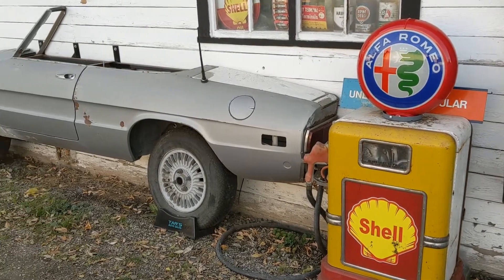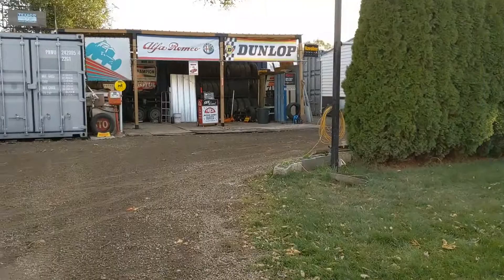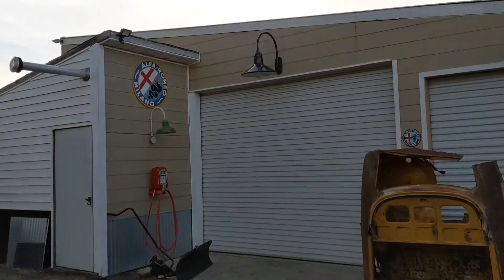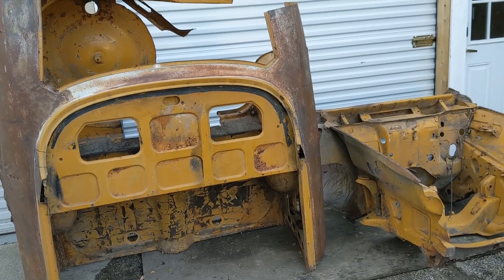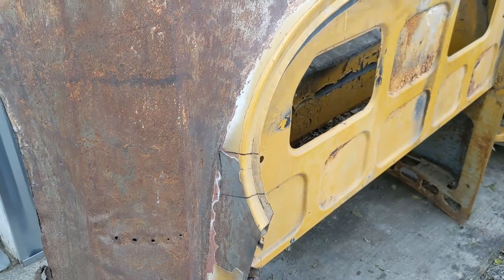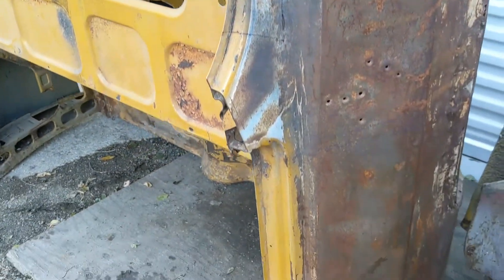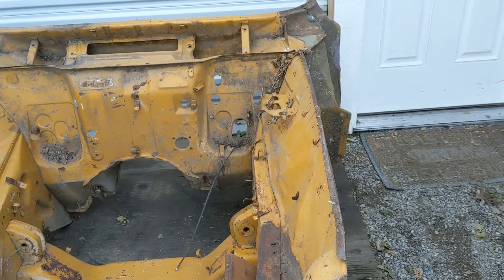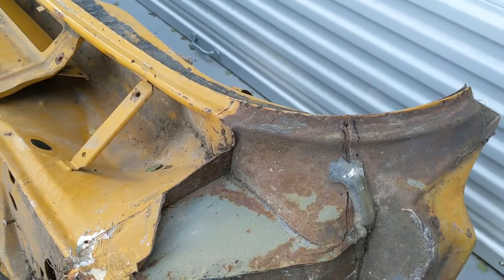Crunch Ep. 13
1974 Alfa Romeo GTV  Fixer Upper